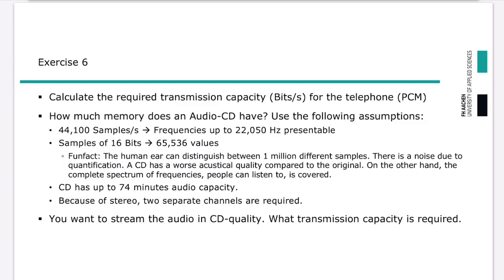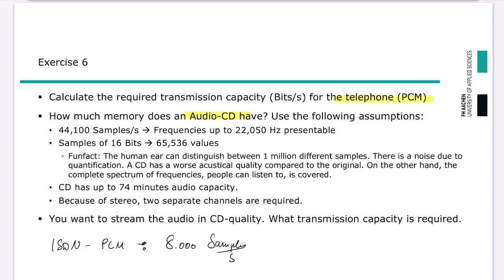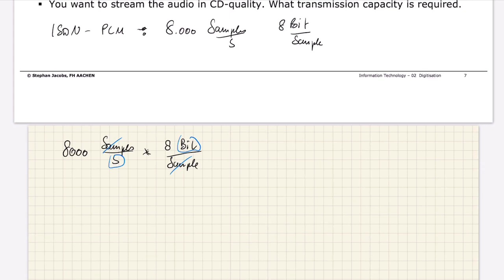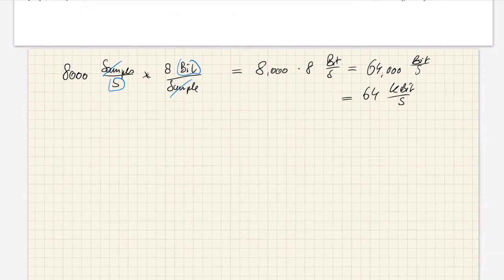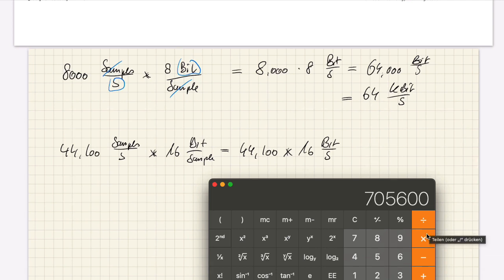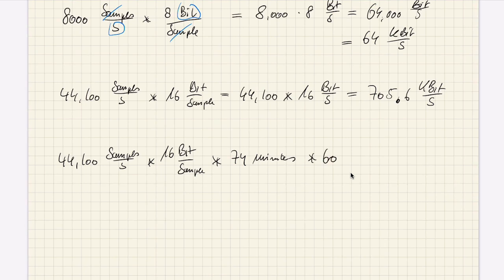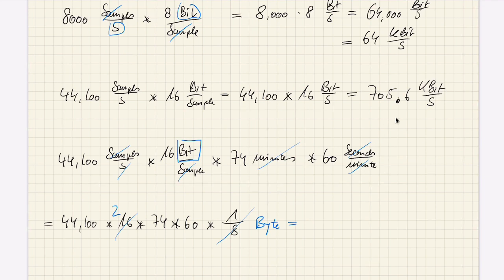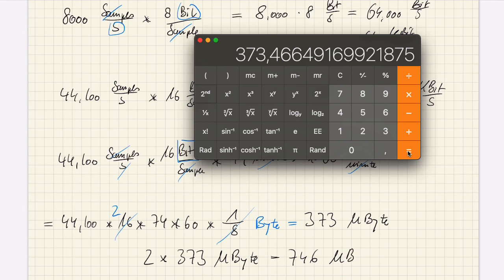02_06_Audio